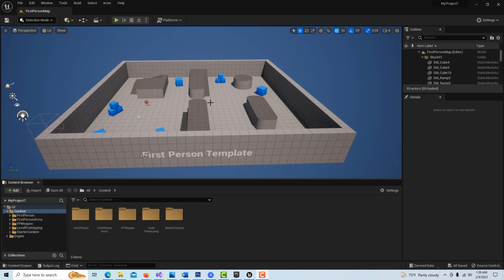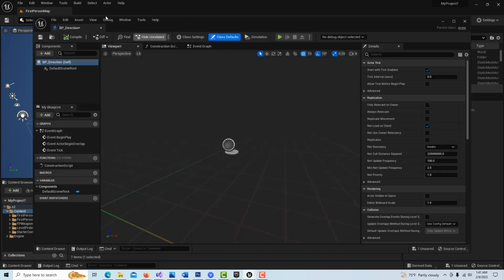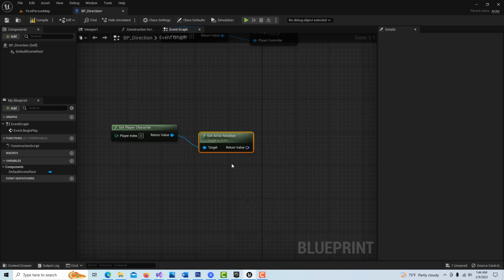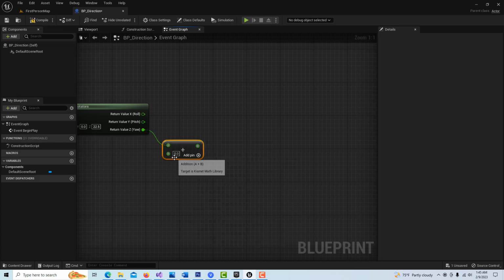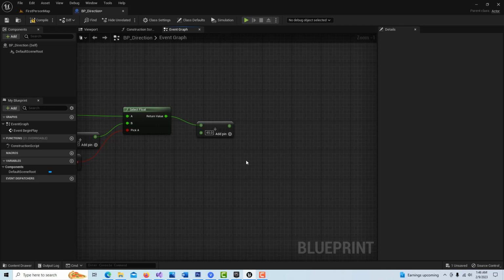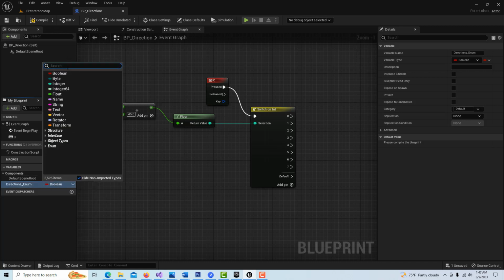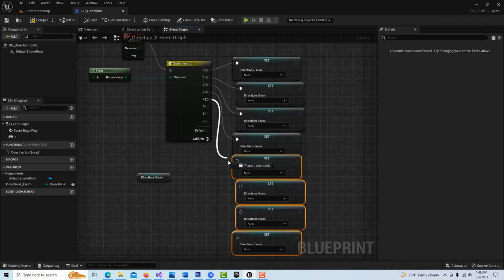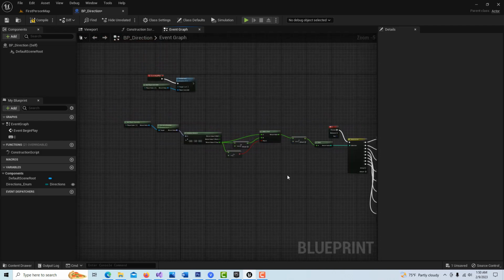Make A Basic Compass: A Second Look at Enumerations in Unreal Engine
Quick video on how to make a basic compass but this actually is an example of how an enum would be used in game logic. This article explains the offset better than I did.
I said the offset compensated for -180 to 180 but really should have said it offsets a range around the center axis or 180 degree axis.

Also, when we add 360 to the negative it is because a negative degree, such as -90 is the same as 270 degrees or -45 is the same as 315.

It is all a little confusing, but works!!!